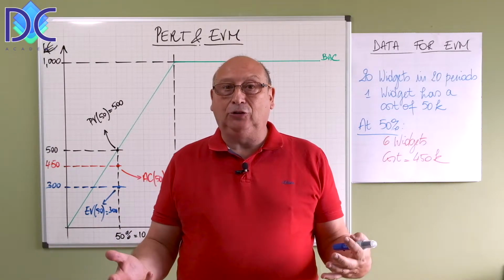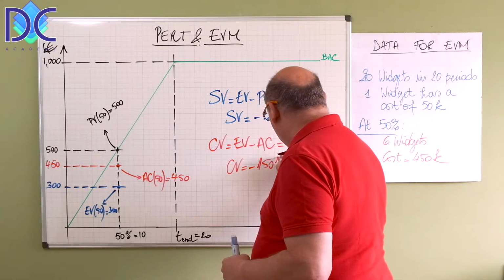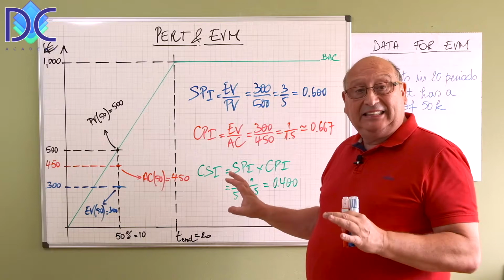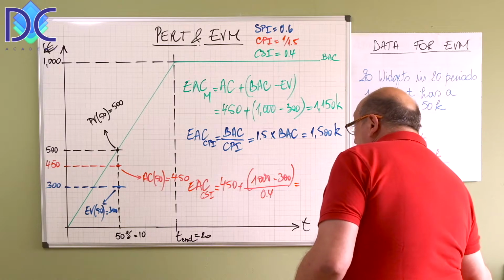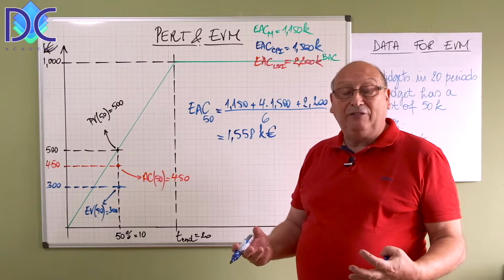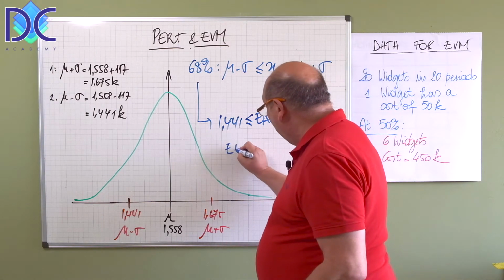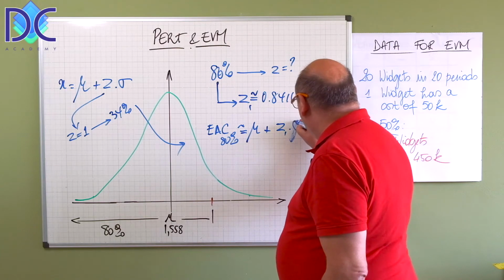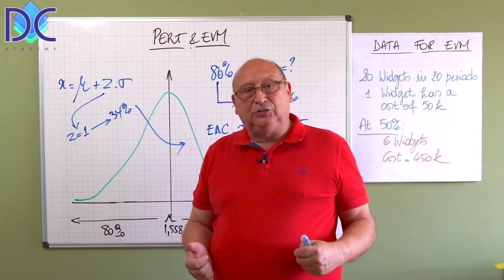8. Earned Value Management - Application of PERT on EACs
Earned Value Management  - Application of PERT on EACs

01:45 - Putting the Basic EVM Parameters SV and CV on the graph
04:15 - Calculating the SPI, CPI, and CSI
07:00 - Calculating the different Estimates at Completion
10:45 - Calculating the EAC @ 50% and the corresponding standard deviation using PERT
13:40 - Determining the borders of the confidence interval with 1 standard deviation (68%)
16:50 - Estimate at Completion @ 80% with z = 0.8416
19:50 - Conclusions

Using Earned Value Management, it is possible to calculate different estimates at completion: the mathematical, the CPI-based, and the CSI-based estimated. They are also called respectively the Optimistic, Probable, and Pessimistic Estimated at Completion.

When considering the terminology optimistic, probable, and pessimistic estimates, it reminds me of the PERT and 3Point formulas that introduce uncertainty and risk in our estimates. Remember that the formulas are:

PERT
(opt + 4 x prob + pess)/6
(pess - opt)/6

3Point
(opt + prob + pess)/3
(pess - opt)/5

In our application here, we will use the PERT formula to calculate the estimate at 50% and the corresponding standard deviation:

1. Calculating SV and CV
From the data, we know that BAC = 1,000k, PV(50%) = 500k, EV(50%) = 300k and AC(50%) = 450k
So, we find
SV = EV - PV = 300k - 500k = -200k
CV = EV - AC = 300k - 450k = -150k

2. Calculating SPI, CPI, and CSI
Based on the previous values we can calculate the performance indices

SPI = EV/PV = 300/500 = 0.6
CPI = EV/AC = 300/450 = 1/1.5
CSI = SPI x CPI = 0.4

3. Calculating the Estimates at Completion
Based on the CPI and CSI, we can calculate the different EACs

Mathematical or Optimistic = AC + (BAC - EV) = 540 + (1,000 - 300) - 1,150k
CPI-based or Probable = BAC/CPI = 1.5 x 1,000 = 1,500k
SPI-based or pessimistic = AC + (BAC - EV)/CSI = 540 + 700/0.4 = 2,200k

4. Calculating the PERT estimates

EAC@50% = (opt + 4 x prob + pess)/6 = (1,150 + 4 x 1,500 + 2,200)/6 = 1,558k
SD = (pess - opt)/6 = (2,200 - 1,150)/6 = 117k

5. Confidence interval 68% and 1 Standard Deviation

EAC with a probability of 68% is between 1,441k and 1,657k

84% probability that EAC(80%) is smaller than 1,675k

6. Probability at 80%

EAC(80%) = EAC@50% + z x SD = 1,558 + 0.8416 x 117 =  1,656k